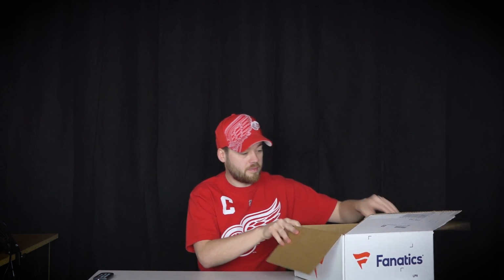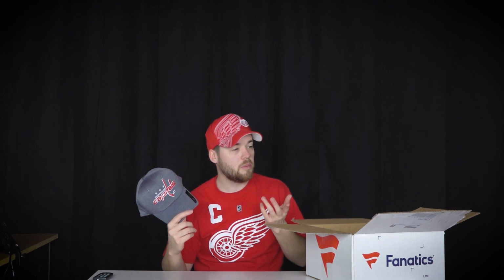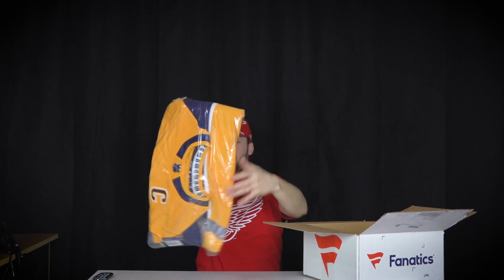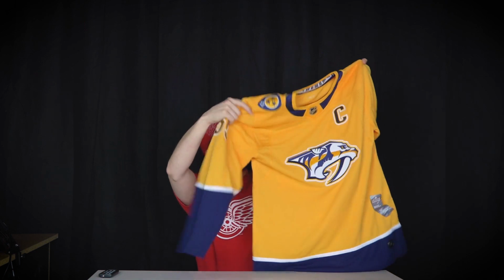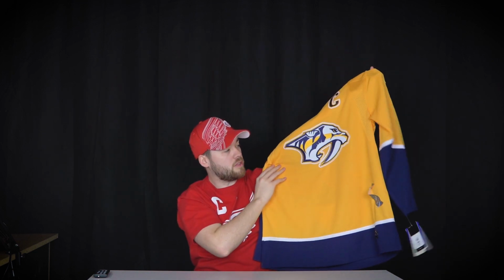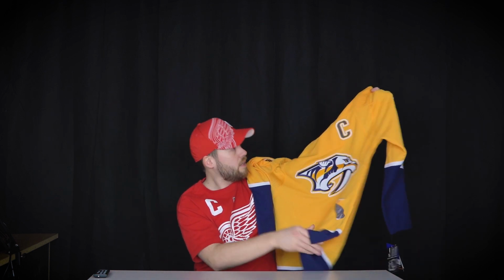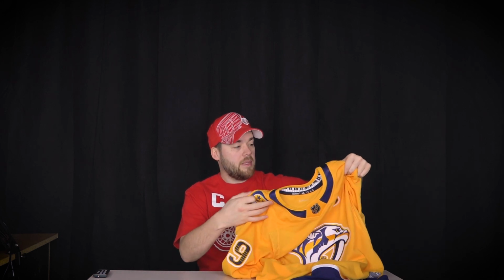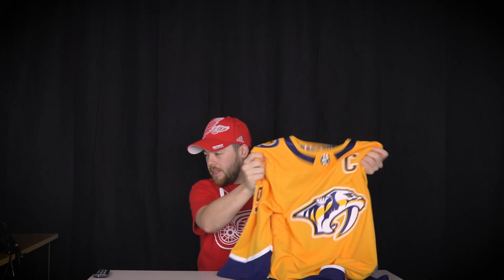Jersey Added to the Collection! Team #30!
Episode #565

Post2Post
C1B 2V5

Christopher Mulligan